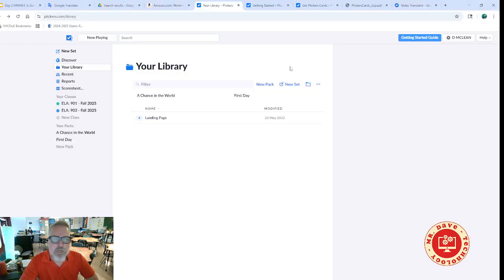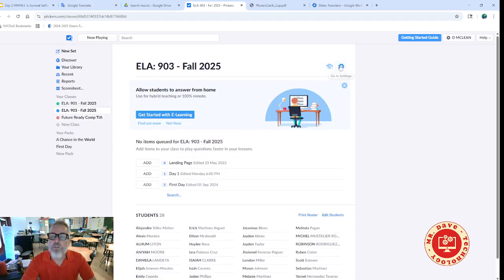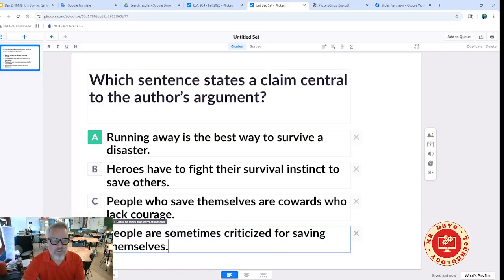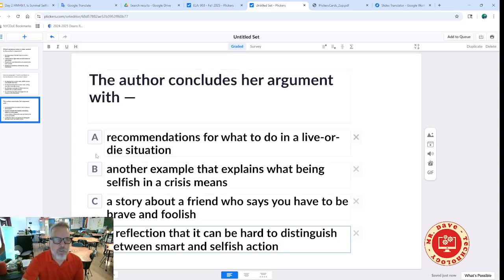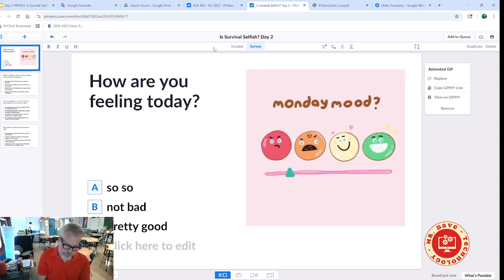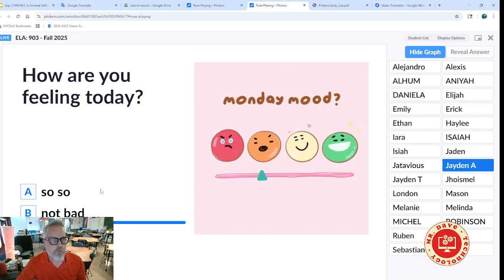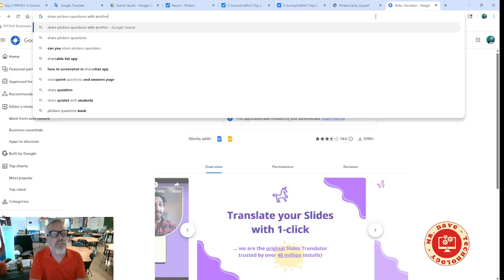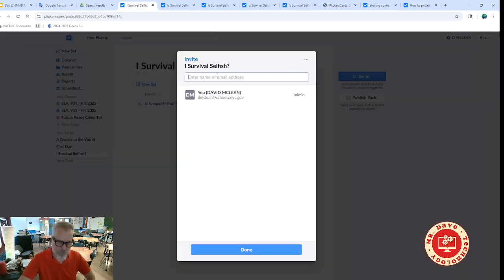how to use plickers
A quick demo on ways you can use Plickers in the classroom/